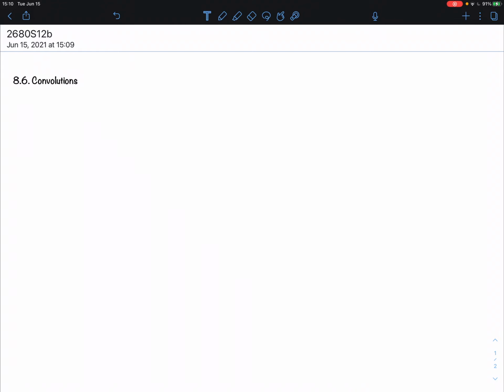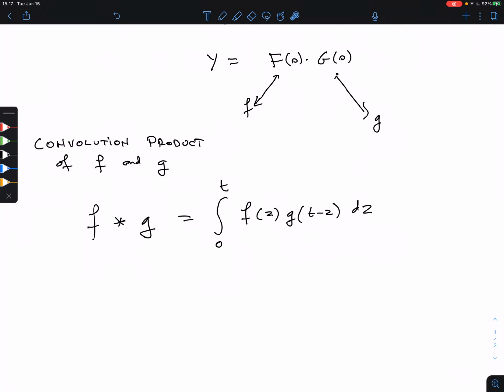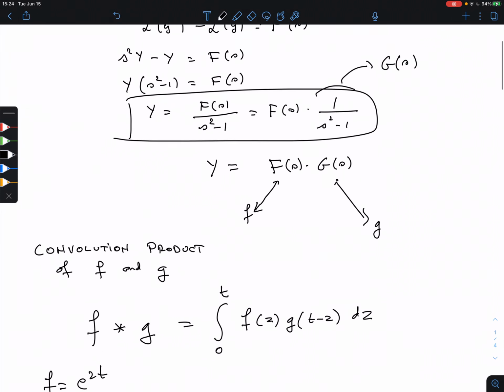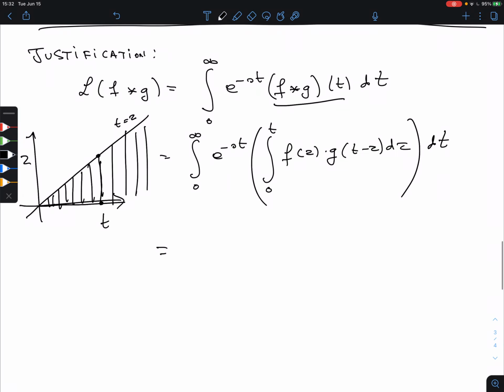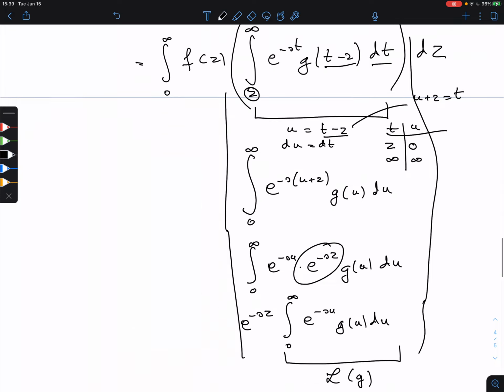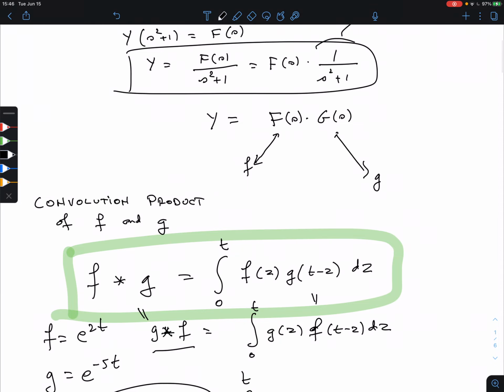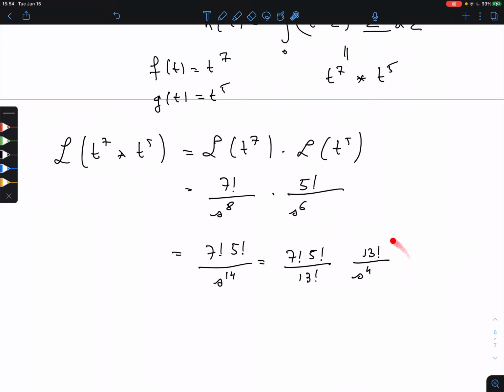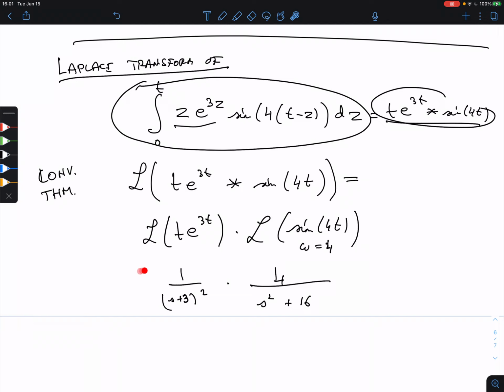2680S12b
Lecture on 8.6. Convolutions